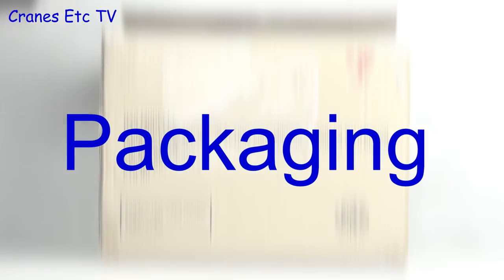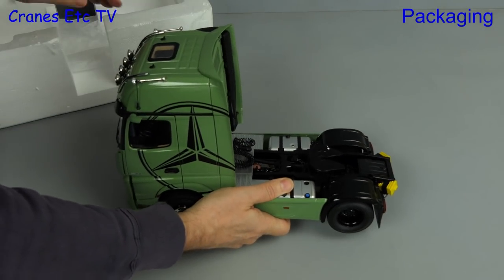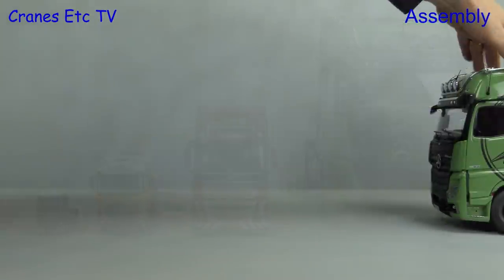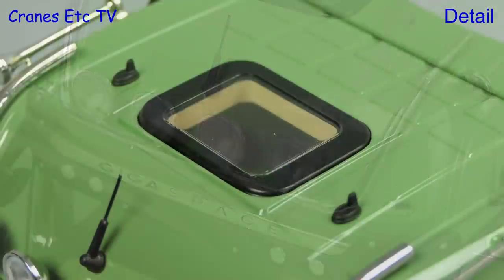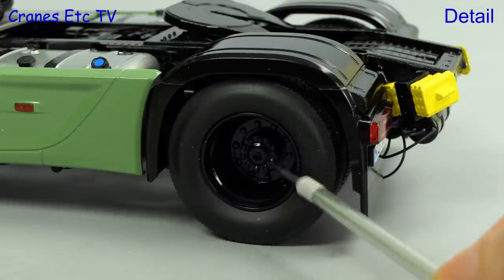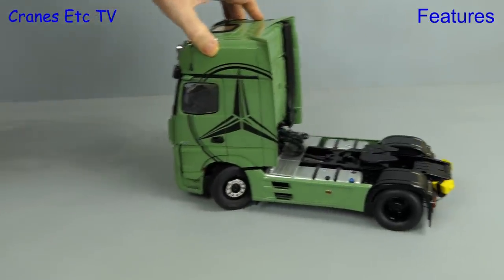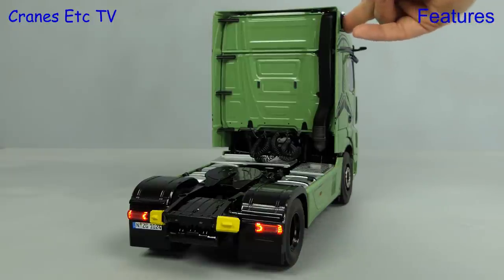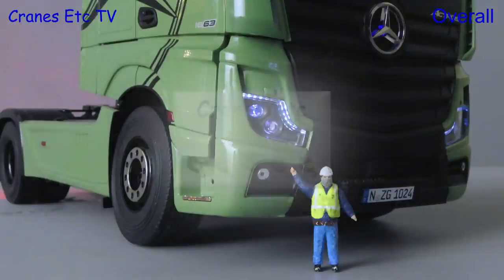NZG Mercedes-Benz Actros GigaSpace 'Green' by Cranes Etc TV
This is the Cranes Etc TV review of NZG Model's 1/18 scale model of theMercedes-Benz Actros GigaSpace in Green.  The model number is 1024/30.  The full review is on the Cranes Etc